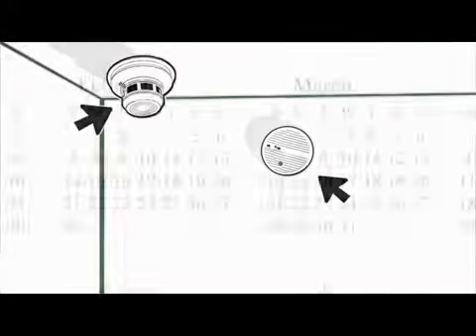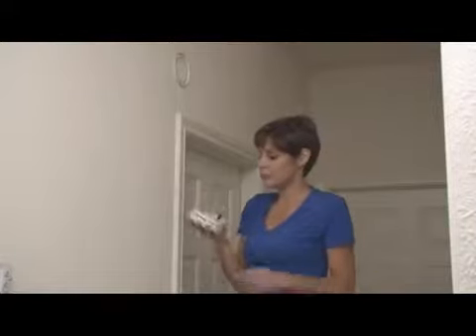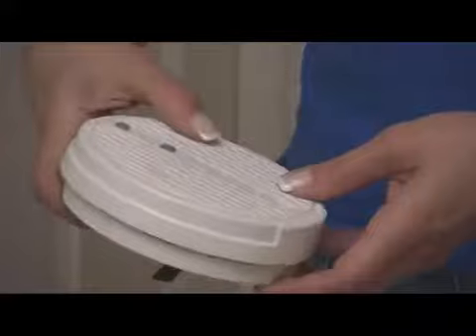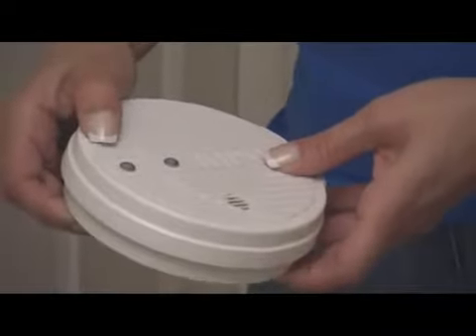How to Change Smoke Detector Battery